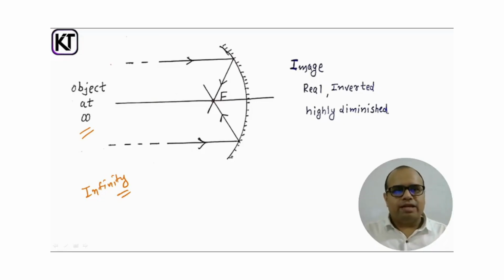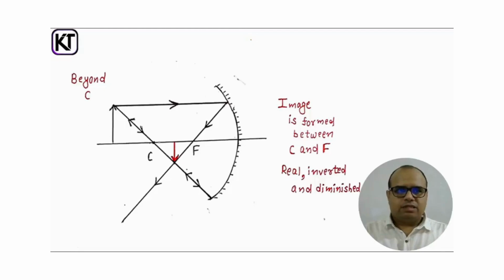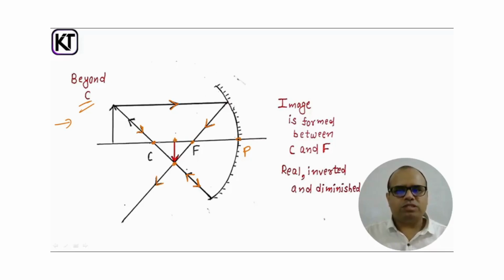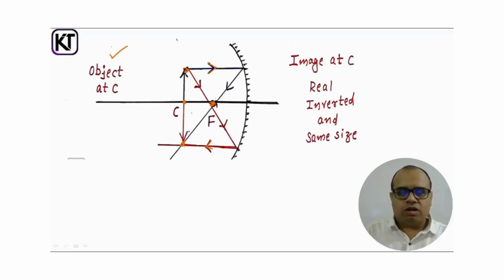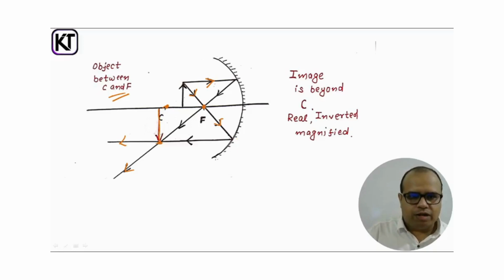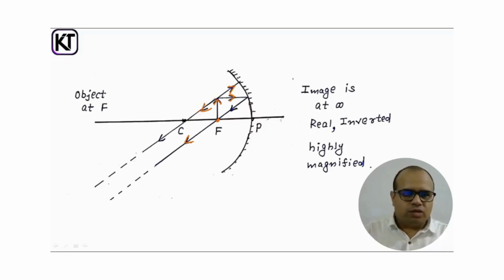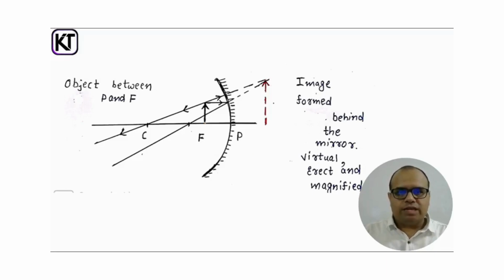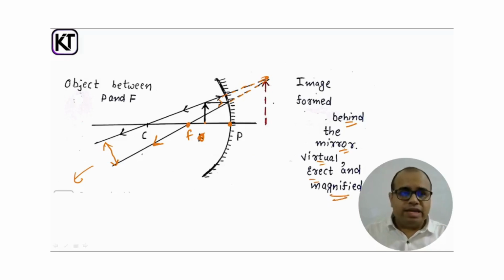4 . Class 10th Ncert light Cases of Image Formation Concave mirror l L4 l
Class 10th Ncert  light Cases of Image Formation Concave mirror